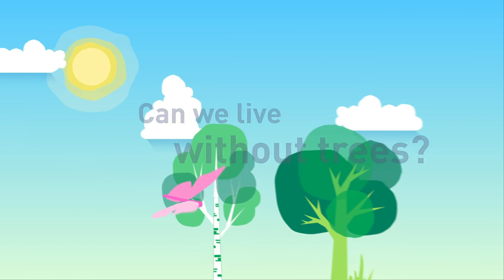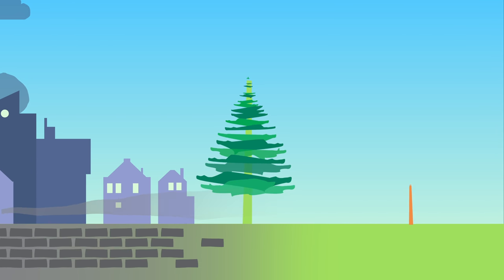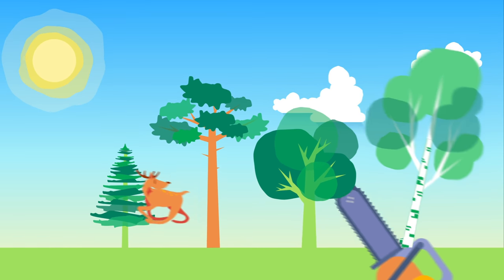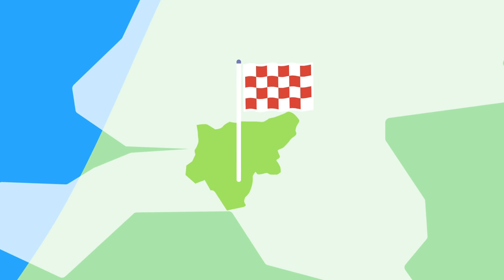CAN WE LIVE WITHOUT TREES ? - UK | Best educational video (all ages)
CAN WE LIVE WITHOUT TREES?
Did you know that algae and trees were the first forms of life on earth five million years ago? It was because they produced oxygen that human beings could evolve so quickly. Today, there are billions of people inhabiting our planet, and our living environment has undergone many changes.

Do we still need trees? Absolutely!

After all, the algae in the oceans and the trees on land produce the largest percentage of oxygen on earth. And we can’t live without oxygen.
They also absorb CO2 from the air. This is a good thing because the increasing emission of greenhouse gases is releasing so much CO2 into the atmosphere that the result is an acceleration of global warming. By absorbing CO2, trees are slowing this process immediately.

And did you know that a large part of fine dust or particulate matter we produce is filtered out of the air by trees? This means they are making the air a lot healthier.

But this isn’t all. A single tree supports the lives of more than 250 species of plants and animals and so contributes to biodiversity. For instance, with its pollen bee colonies can pollinate other plants and keep them reproducing.

Furthermore, trees provide a natural cooling effect, enhance good drainage, serve as shelter from the wind... and make people… happier!

Happier? Absolutely!
Because we’re more creative, more involved with others, and more active when we’re surrounded by trees. So we also smile more often and are less often sick.
When you think about it, trees are really fantastic!

But all over the world - even in the Netherlands! - the number of trees is declining. The trees that remain can no longer deal with our CO2 emissions!

Couldn’t we reverse this trend? Yes, we can!

In the middle of Brabant in the Netherlands there are many people who know how important trees are. These are the people who run the nurseries of GreenPort Midden Brabant, amongst others Tree & Plant Nursery M. van den Oever. They really want to change things around and make the world a greener place.
They apply 100% sustainable methods to let young trees grow, to make them useful for fulfilling their important work elsewhere. This is actually making the middle of Brabant a ‘green cradle’ for both the Netherlands and other countries.
They also collaborate with artists and designers to devise new ways to make our world greener.

In this way, more people can understand how important trees are for a safe, healthy and attractive living environment. After all, we wouldn’t even be here without plants!

What will you do to make our world greener?

PRODUCTION
The animation is produced by the Dutch communication bureau Rekers & Van Noppen